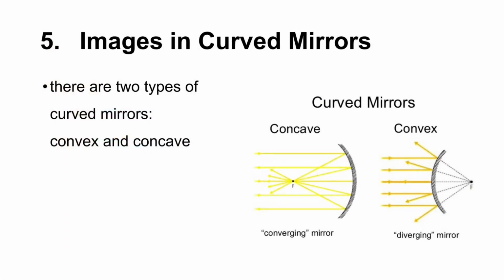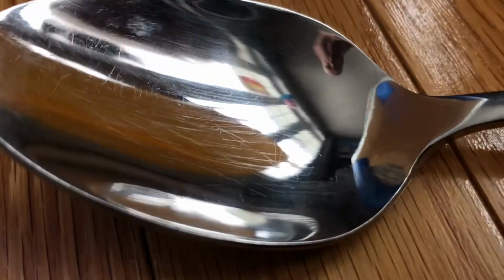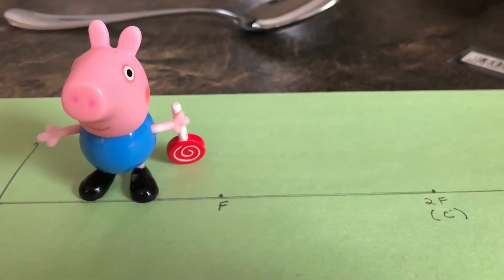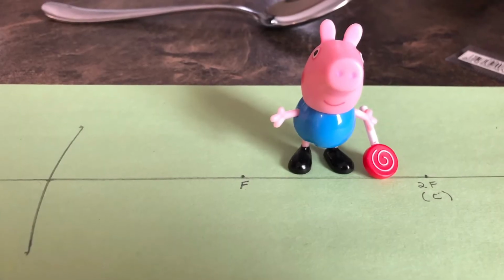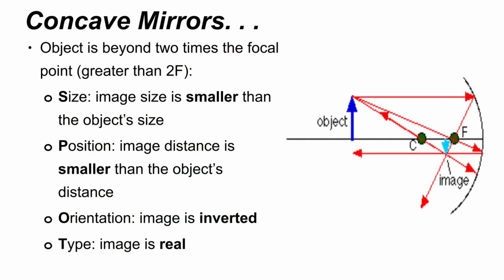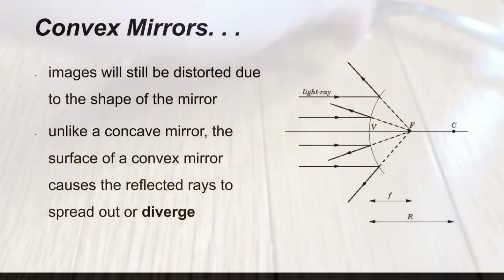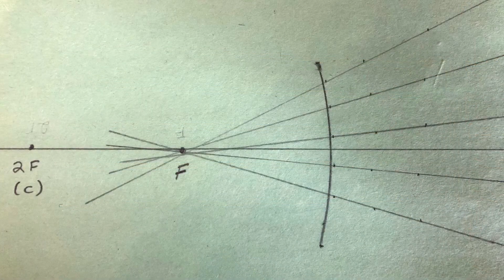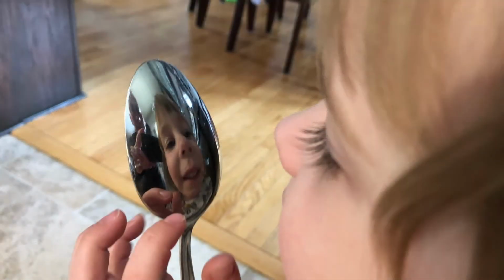Curved Mirror Reflection